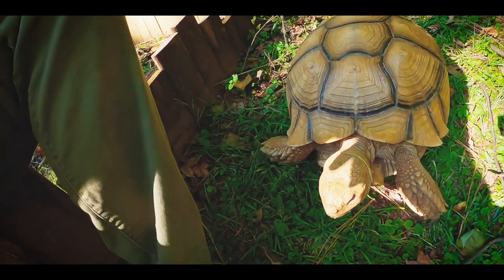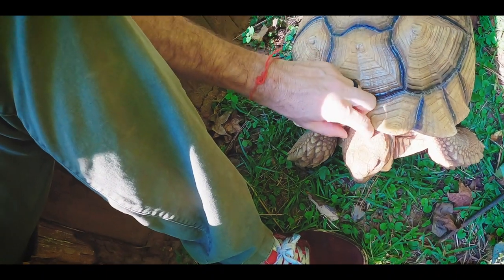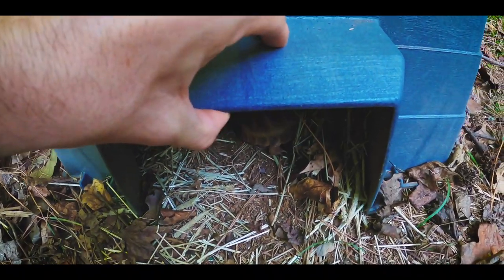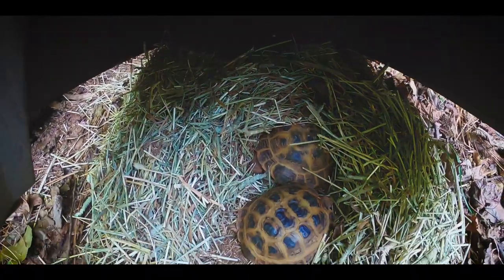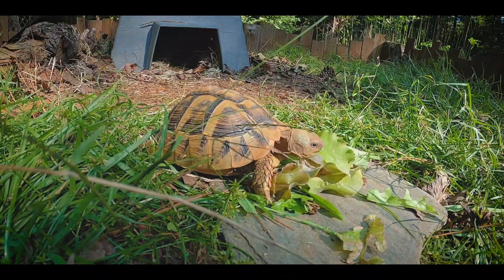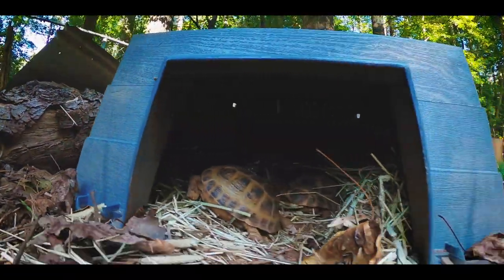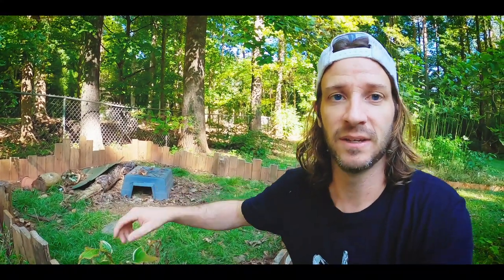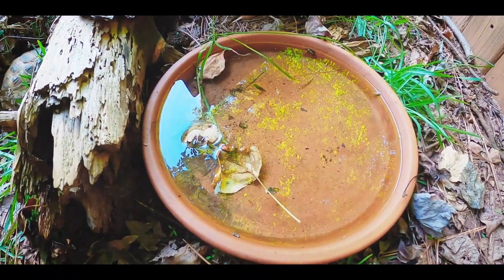The BEST pet tortoises; Russian and Testudo Tortoises!!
Russian tortoises and tortoises of the genus Testudo are small hardy powerhouses of character and personality, and make fantastic pet tortoises!

Big thanks to Robb Herrington, Matthew Hills and Patreon members Teiryn, Matthew, Robin Brashear, Decompression Stop, Liam Searles-Bohs, Mark Sakaarson, Davis M Benn, Zoran Vukadinovic, Leaf Mimic, and Ed H West. Thank you for your support!

tortoise, pet tortoise, russian tortoise, greek tortoise